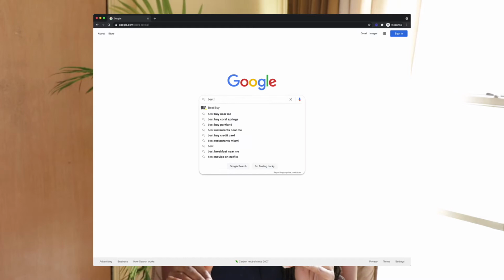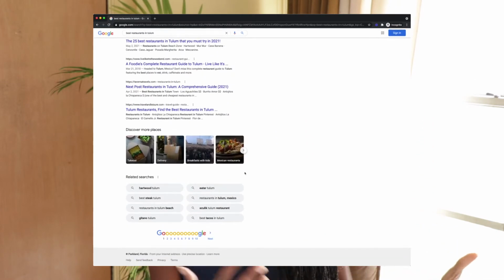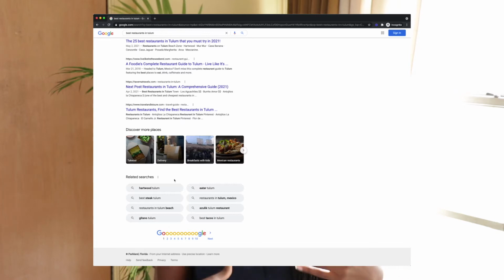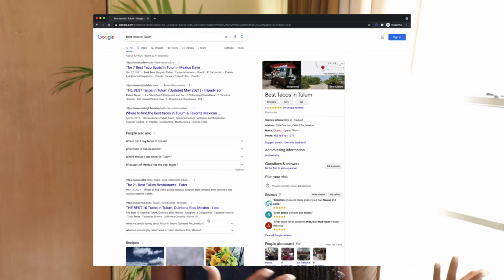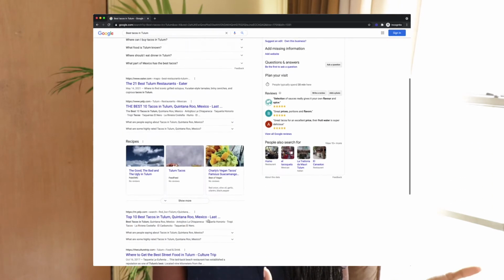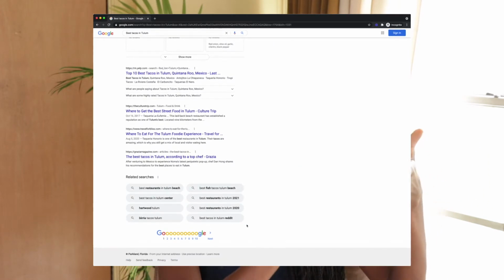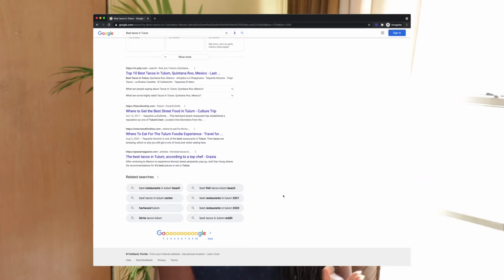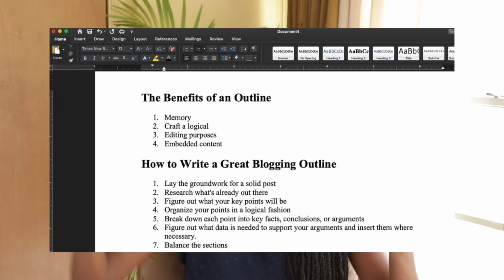7 Easy Steps To Writing A Solid Blog Post From Scratch (Even If You're Not A Writer)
Have you recently started a blog or perhaps you're an experienced blogger, and you're stumped as to how to get started with creating content? I've been there, this dilemma can happen to the best of us.

This short, comprehensive, and step-by-step course will help make writer's block a thing of the past my friend. In these lessons, I'm uncovering my step-by-step process for creating blog posts from scratch, even if you're not a "writer".

I'll cover 7 essential steps including choosing a great topic that people actually want to read, researching your topic, outlining your content, and much more.

Just ask in the comments down below!